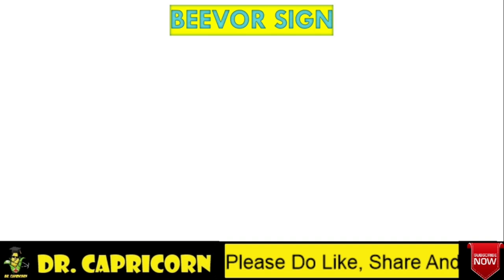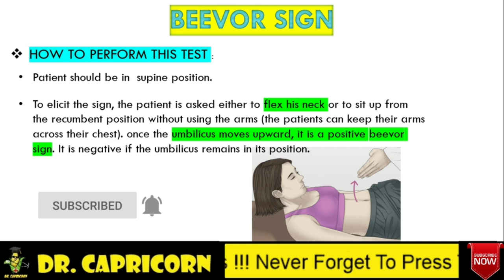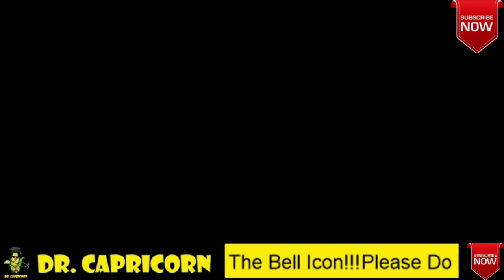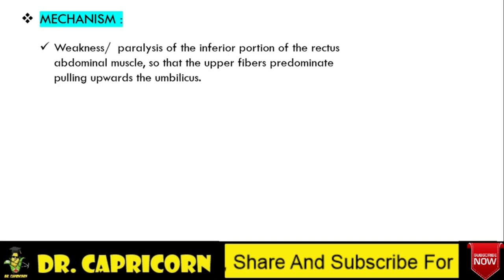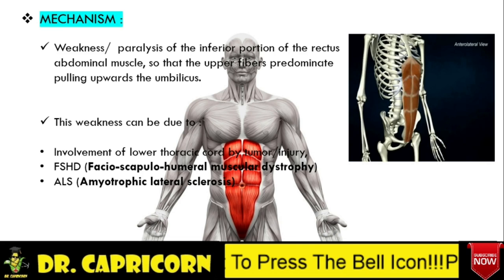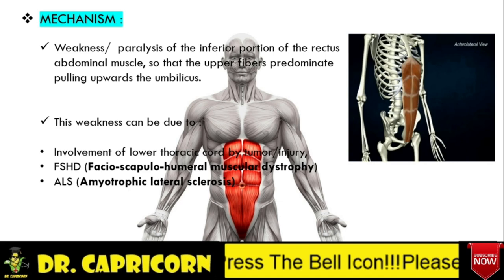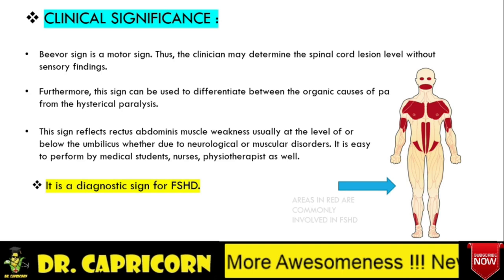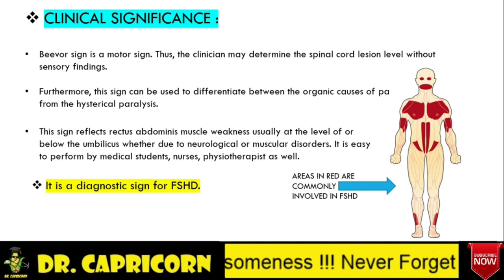BEEVOR'S SIGN/FSHD/ALS/NAMED MEDICINE SIGNS /MBBS MADE EASY/AIIMS/NEET-PG/NEUROLOGY/Doctor Capricorn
Beevor’s sign is characteristic of spinal cord injury between T9 and T10 levels. This occurs when the upper part of the rectus abdominis muscle is intact but the lower part is weak because of the spinal injury.

Thus when the patient is asked to raise his head as he lies supine on bed, only the upper part of the muscle contracts pulling the umbilicus toward the head. The sign has also been observed in amyotrophic lateral sclerosis, a disease causing progressive weakening of the muscles of multiple areas of the body, and in facioscapulohumeral muscular dystrophy (FSHD), a disease of weakness of predominantly the facial, shoulder and upper arm muscles.

Best books for FMGE
Harrison's textbook of internal medicine
The Next Level of Preparation NEET PG Crystal Clear 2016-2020 BY Dr. Thameem sir & Dr. apurv mehra
BEST short book for fmge preparation
checkout best imaged based questions book for fmge & pgmee
standard books to study during final year in medical school :
obs & gyne

exam preparatory manuals :
pediatrics short book
obs & gyne